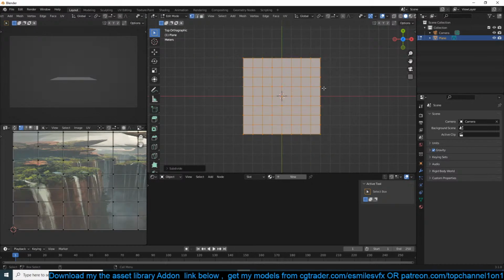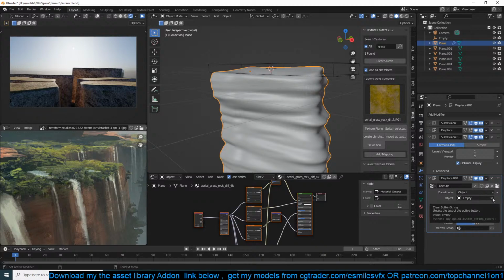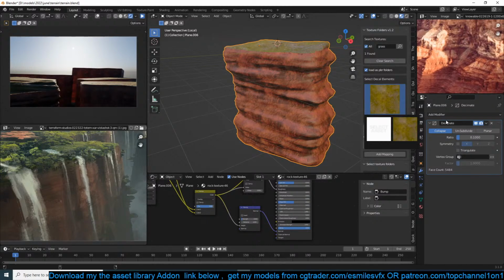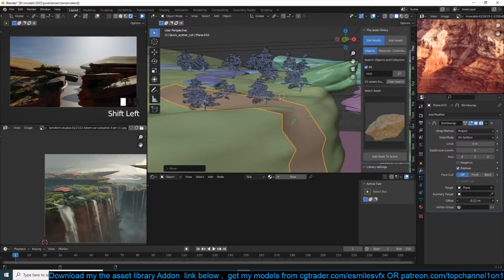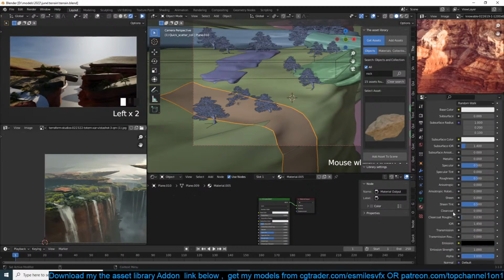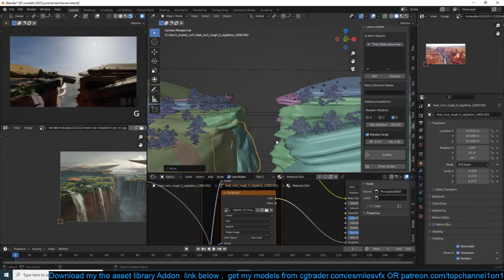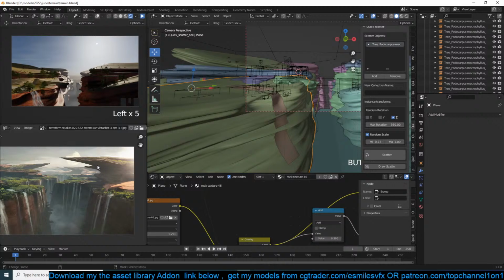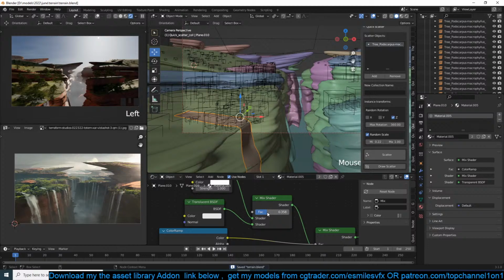🔴 blender live -making large environments in blender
Recommended Addons

my setu[p
i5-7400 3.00GHz, 8GB, gtx 1060 3GB
mouse: i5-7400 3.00GHz, 8GB, gtx 1060 3GB